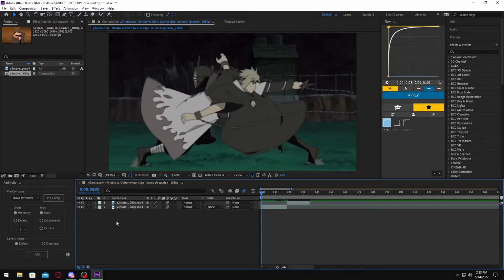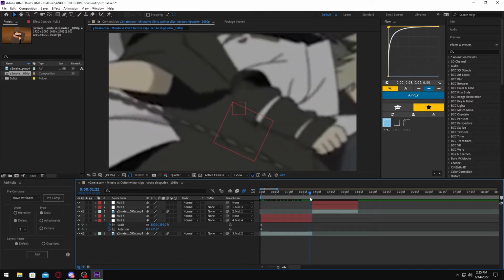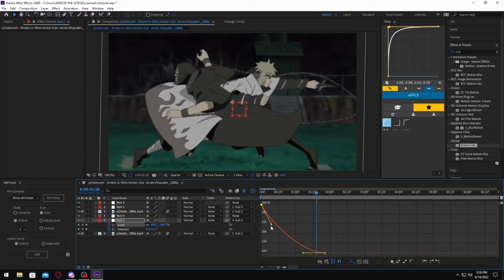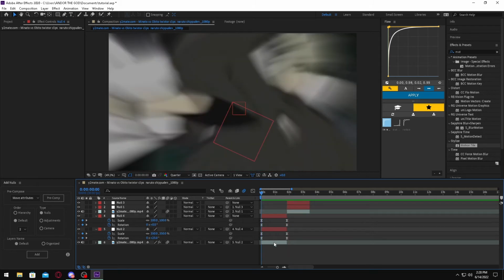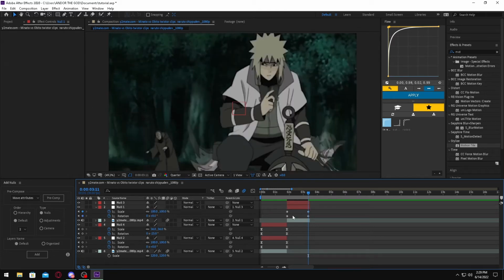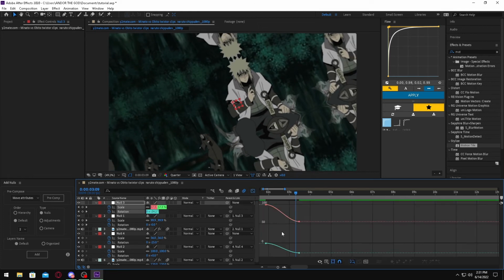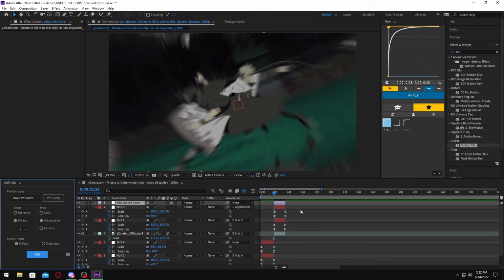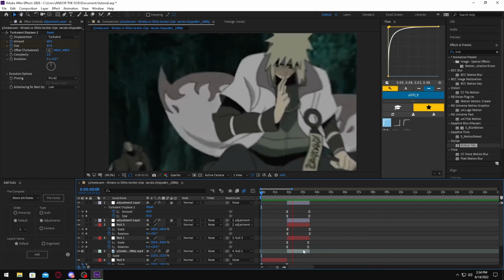[TUTORIAL] HOW TO DO ROTO STYLE LIKE XENOZ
HELO GUYZ
THIS IS MY FIRST TUTORIAL AND I HOPE YOU LEARN SOMETHING

GUYS 1K ? SUBS